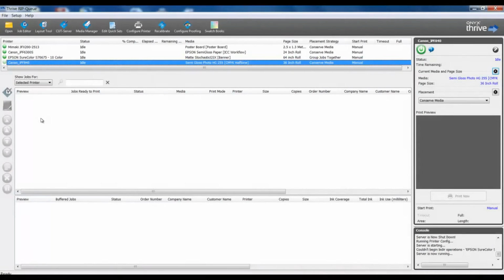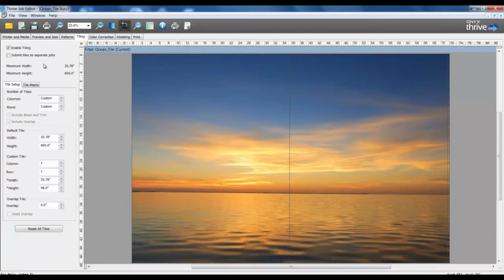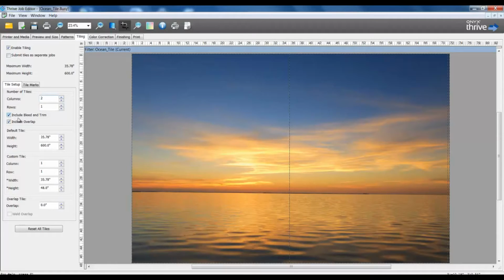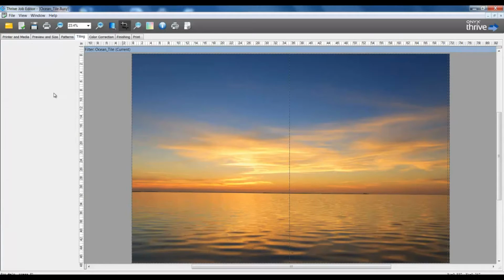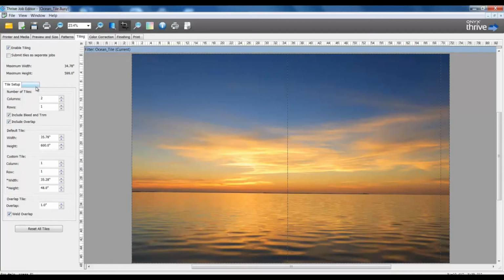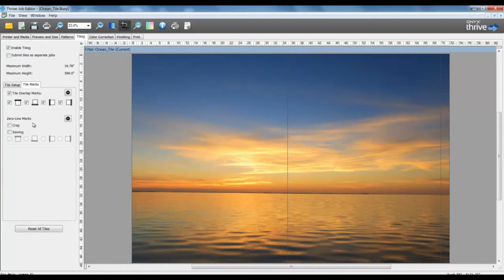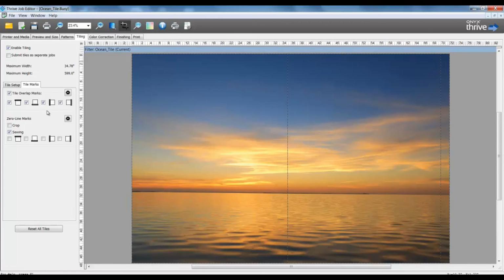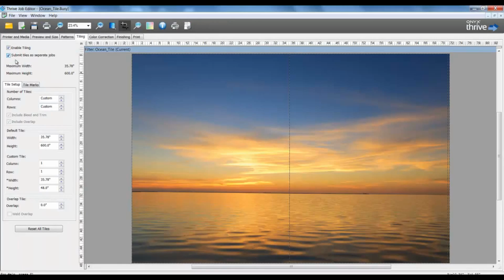Tiling with ONYX 12.1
Tiling in ONYX 12.1 - Fast, reliable tiling each and every time with ONYX Tiling capabilities. Easy automation is possible through Quick Sets 2.0 to ensure your print jobs are not only accurate, but fast and without manual error.